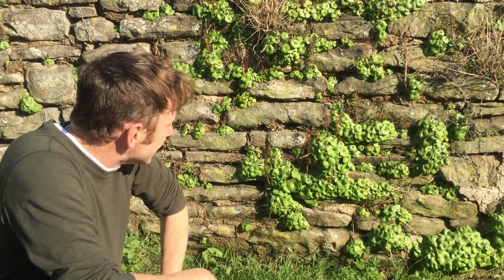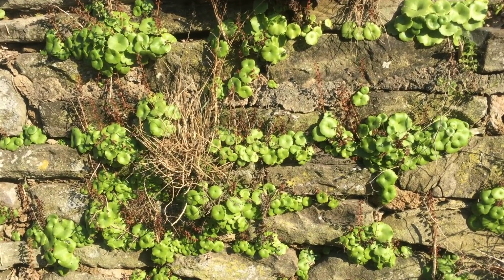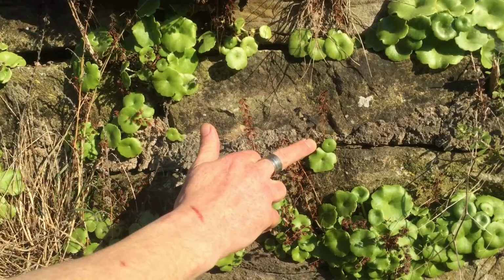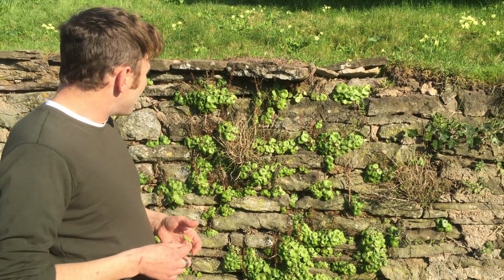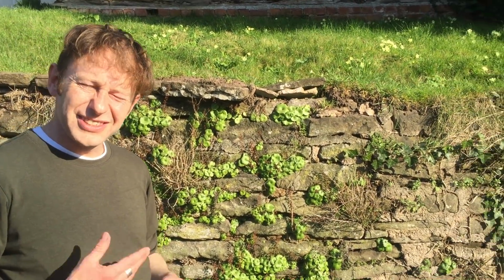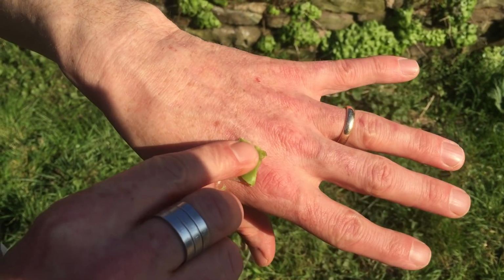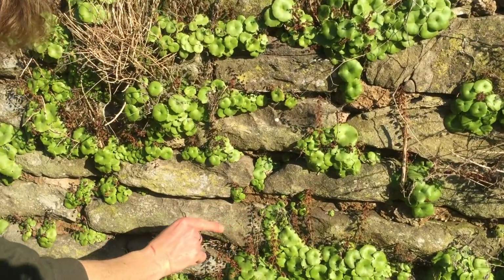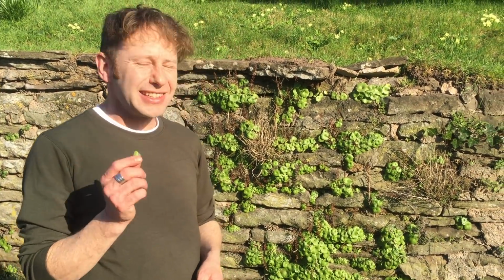Pennywort, Wall Pennywort, Navelwort, Penny Pies, Umbilicus rupestris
Identifying Wall Pennywort, Navelwort - Umbilicus rupestris.

For more information about Foraging, please click the links below;

To purchase a copy of our Wild Food UK Foraging Pocket guide